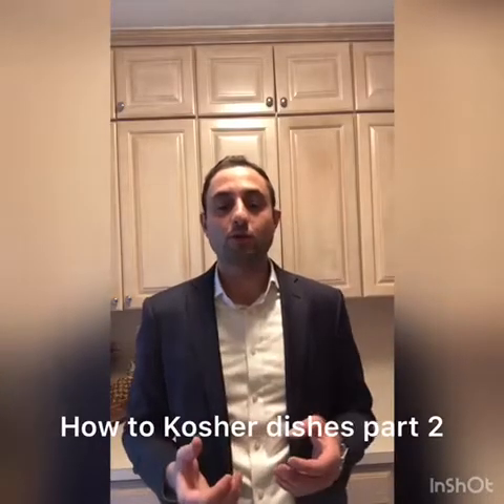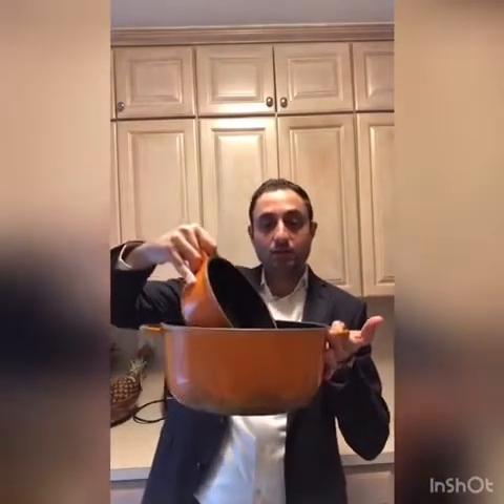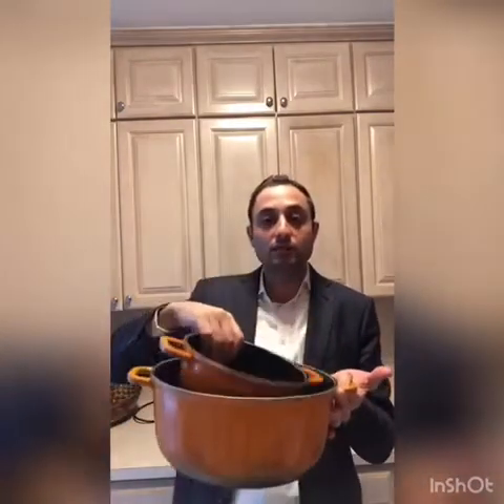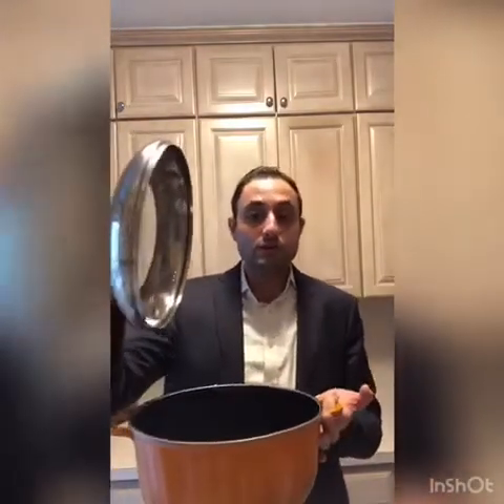R' Ariel Mizrahi - How to Kosher Dishes Part 2